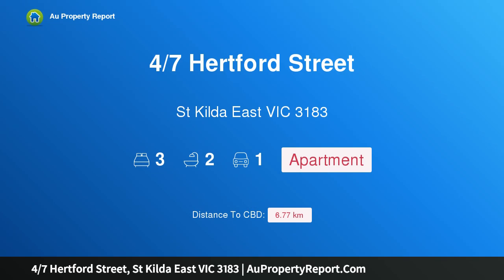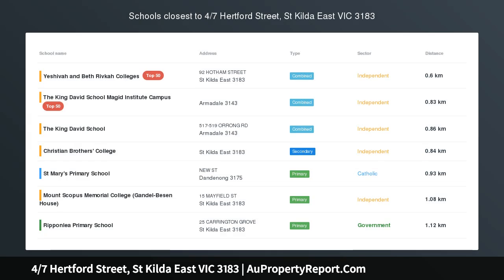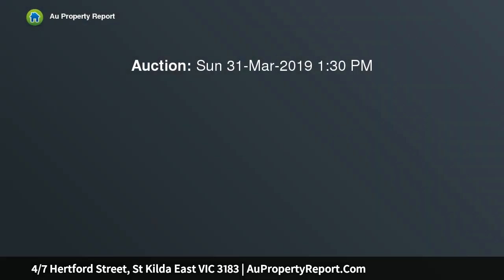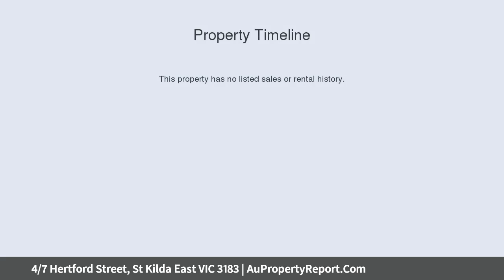4/7 Hertford Street, St Kilda East VIC 3183 | AuPropertyReport.Com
4/7 Hertford Street, St Kilda East VIC 3183
Property Type: apartment
Bedrooms: 3
Bathrooms: 3
Car Space: 1
Exceptional style in a tranquil setting